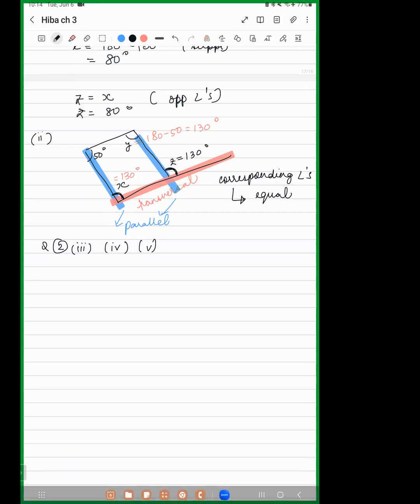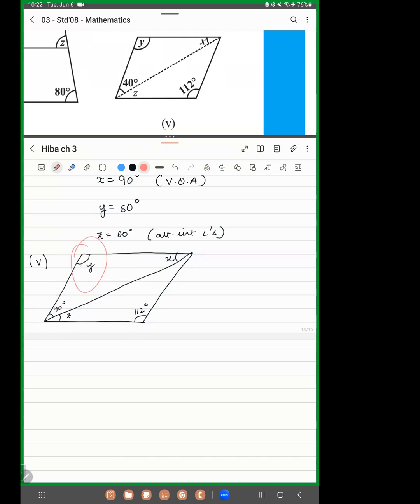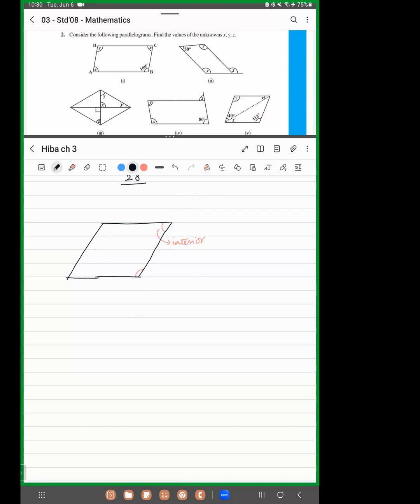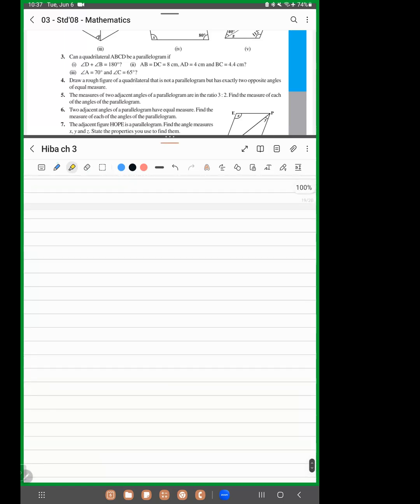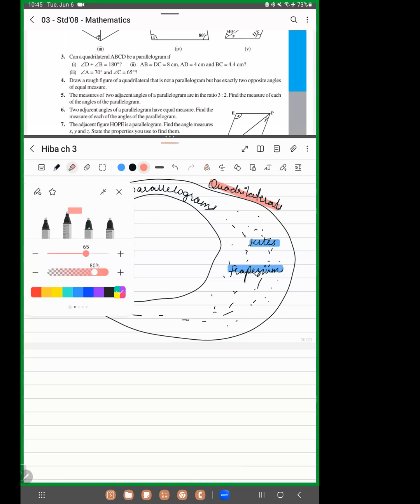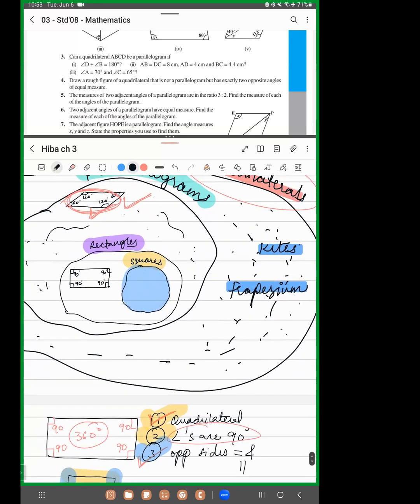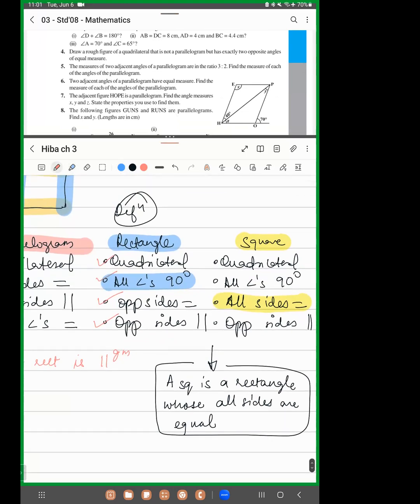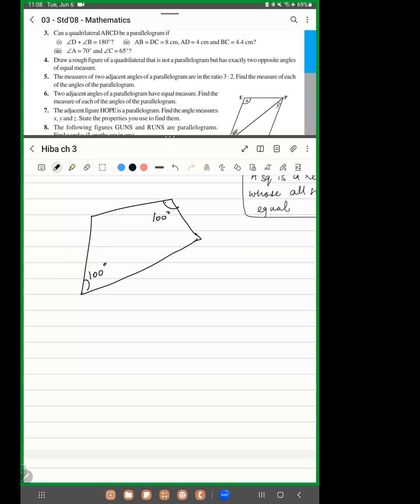Learnivio | Math Lect Hiba 2 06-06-2023